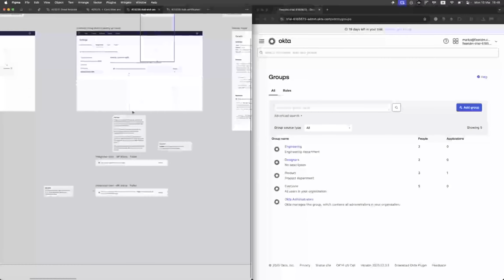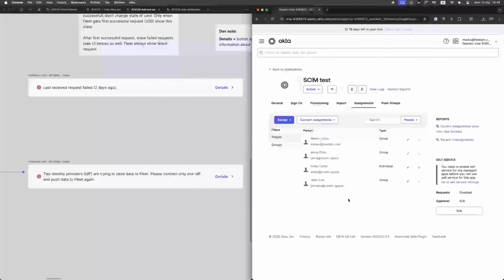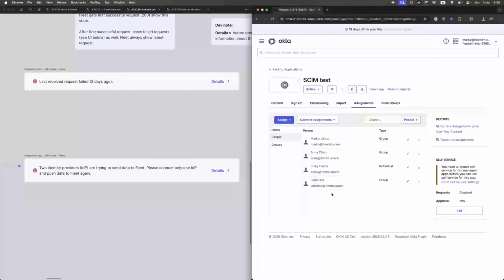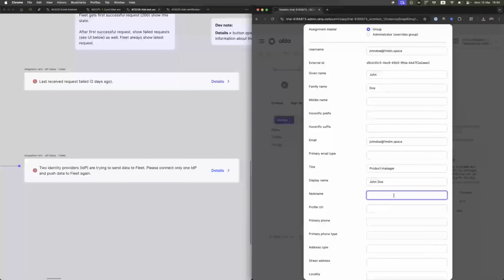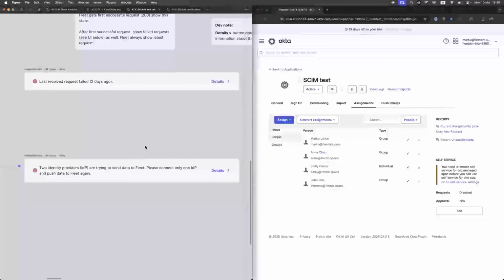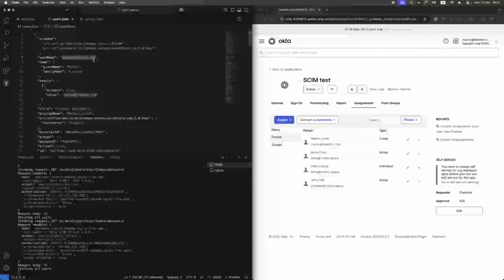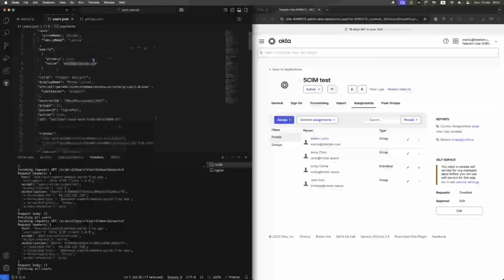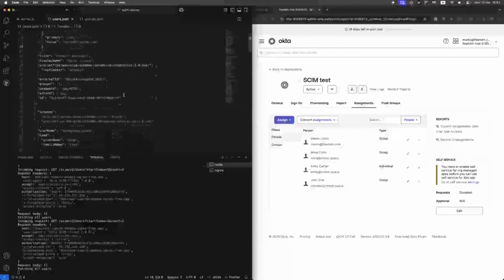Design review (MDM) 3-10-2025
Marko and Noah from Fleet Device Management discussed the "two IDPs problem" and how to handle conflicting users with the same username across different identity providers. They agreed to recommend using only one identity provider, and to use the user's ID instead of username to identify them, even if the username changes later. They also discussed the need for a cleanup or delete functionality to address scenarios where customers have added multiple IDPs, leading to conflicts, and the importance of periodically checking for user changes in the identity provider and updating the user's information accordingly.